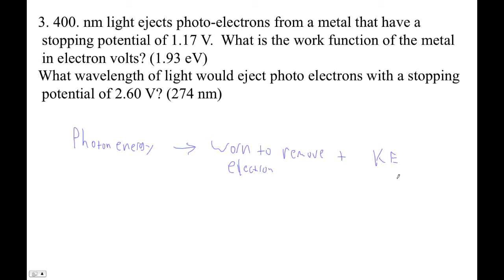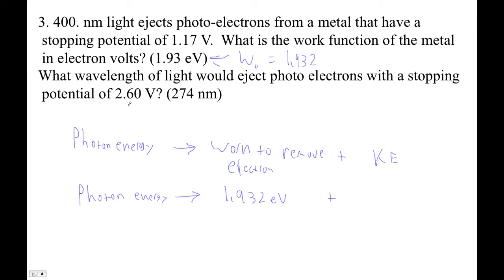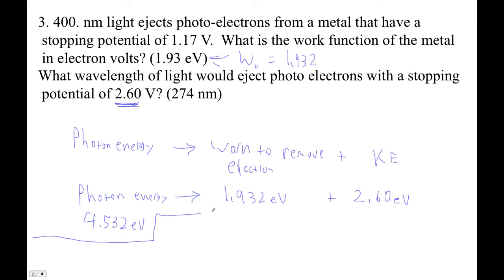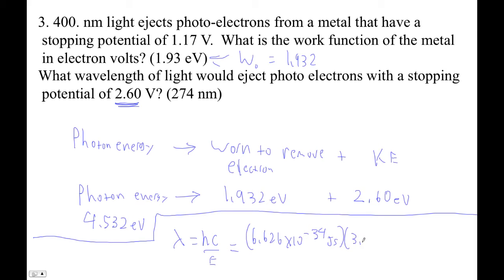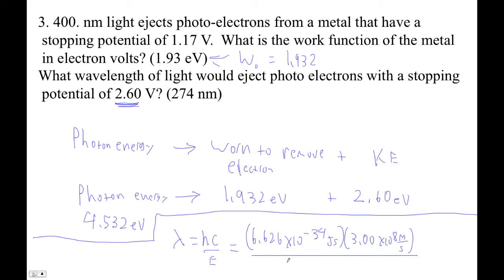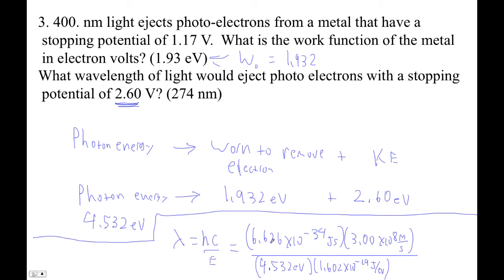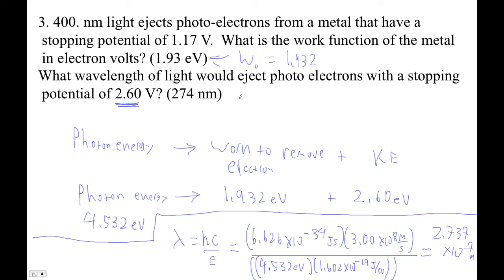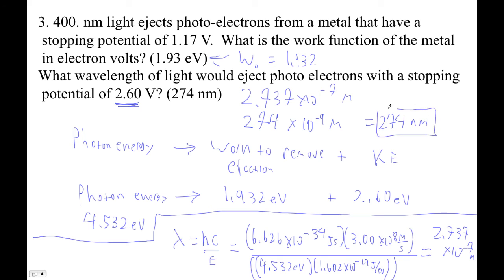HTPIB27 FA27 1